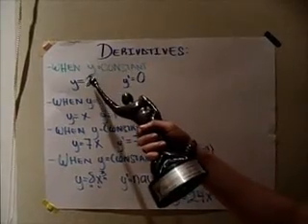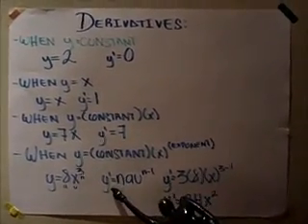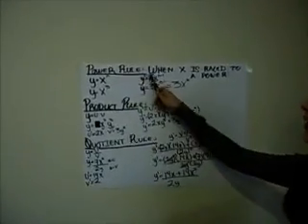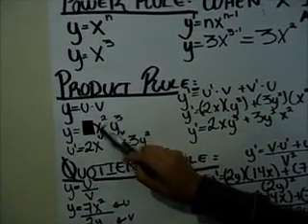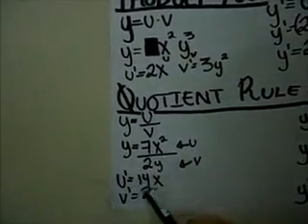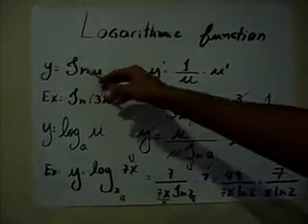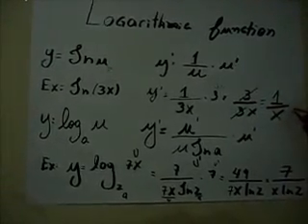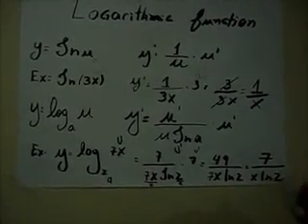trabalho de matemática